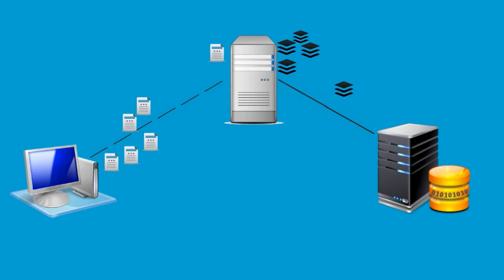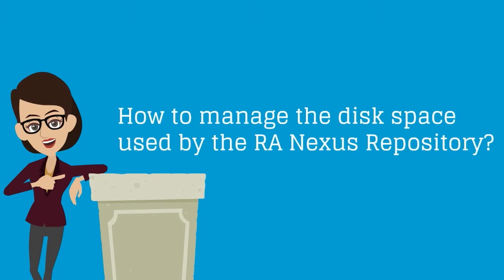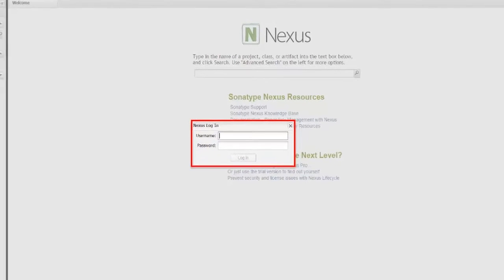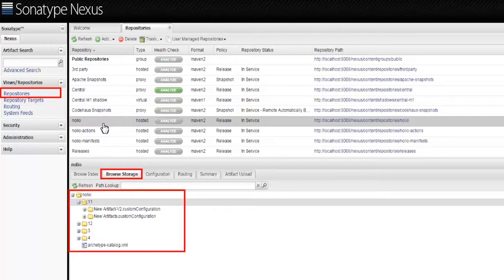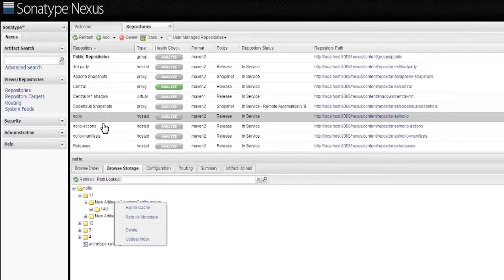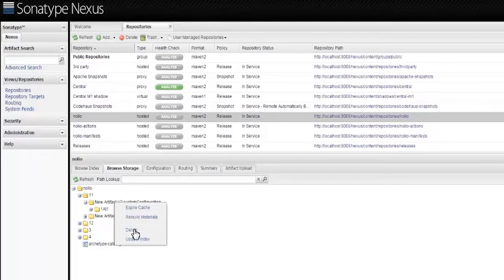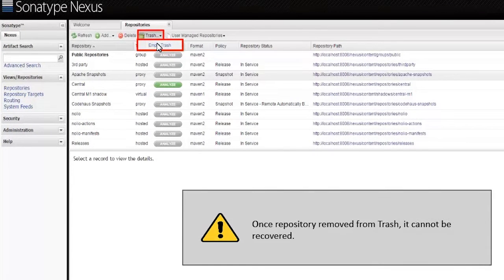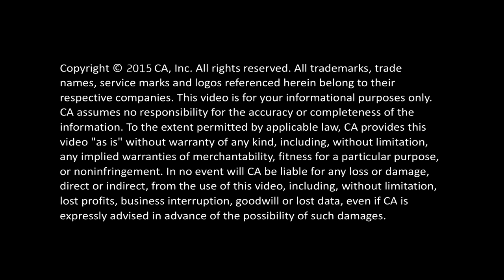CA Release Automation: Repository Storage Management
As an administrator, you may come across a scenario where the storage of your RA Nexus repository server is increased and the system performance is degraded. In this video, you will learn how to manage the disk space used by RA Nexus repository.